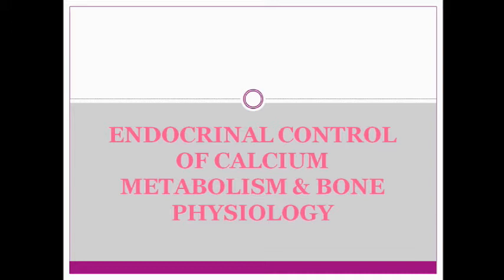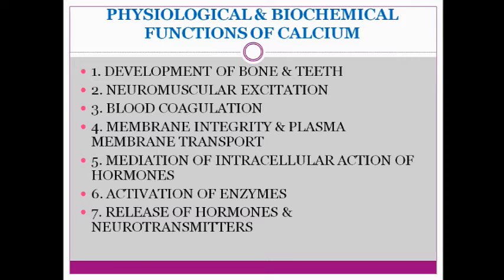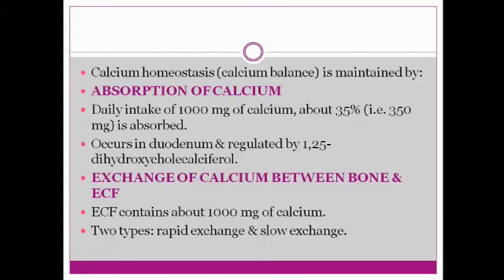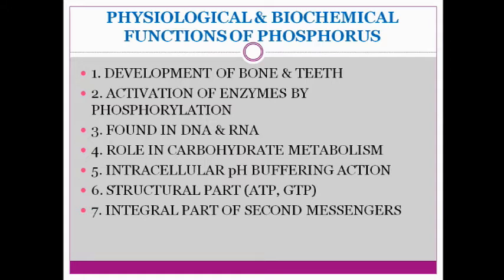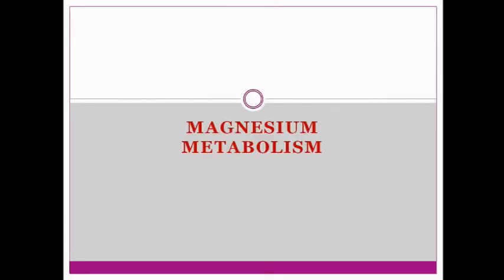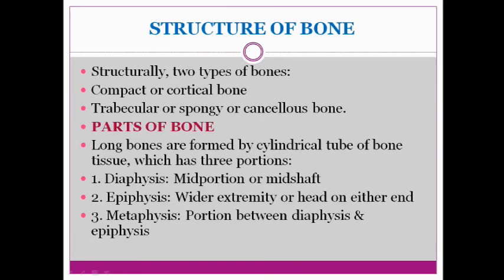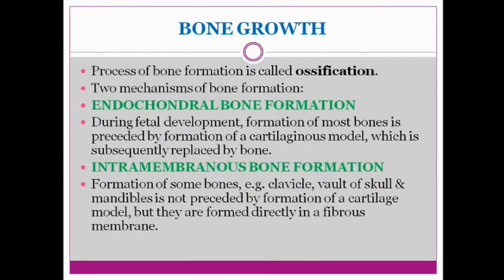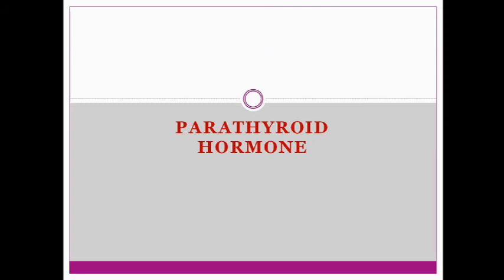Endocrinal Control Of Calcium Metabolism & BoneBy Dr.Smita rani pradhan Physiology